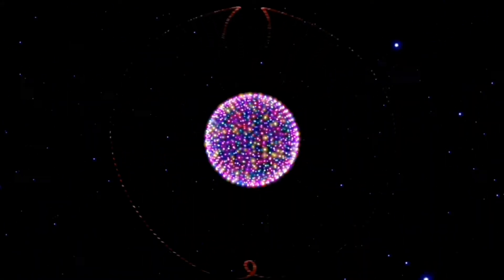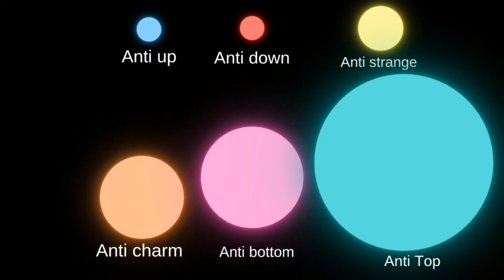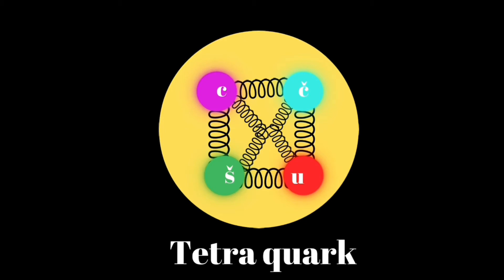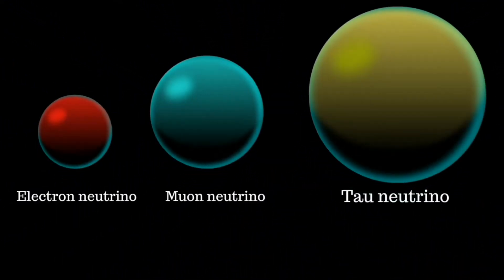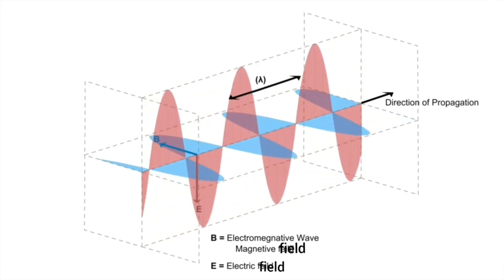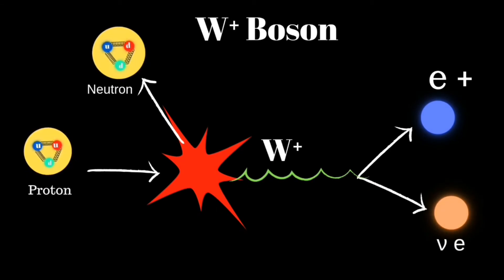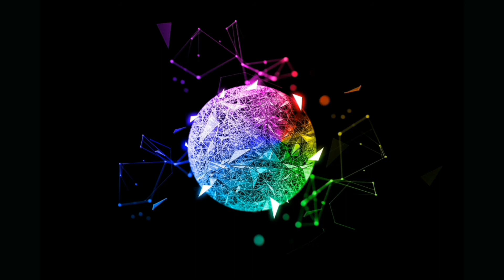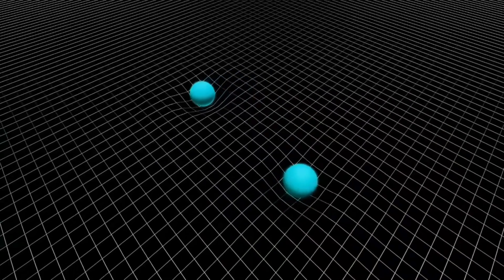All particles in physics | Standard model of particle physics | Leptons | Quarks | Force carriers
Elementary particles like quarks , electrons or fermions and bosons or force carriers  are the foundation upon which all matter in the universe is built .The Standard Model of Particle Physics is scientists' current best theory to describe the most basic building blocks , elementary particles of the universe. It explains how particles called quarks (which make up protons and neutrons) and leptons (which include electrons) make up all known matter.
And bosons or force carriers  such as photons, gluons, and W and Z bosons , the recently discovered Higgs boson and the hypothetical graviton of  gravitational field .

0:00-Intro

0:39-Quarks

2:27-Leptons

3:31-Neutrino

4:27-Force Carriers

6:42-Gluon

7:28-Higgs Boson

7:58-Gravitino